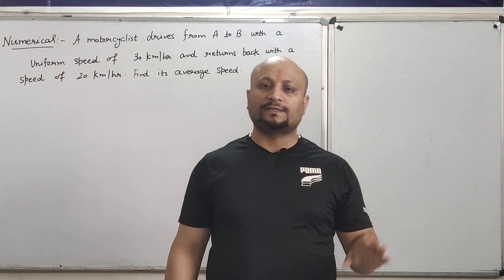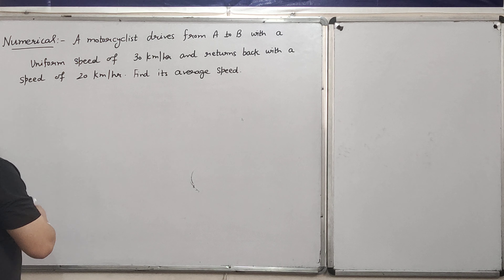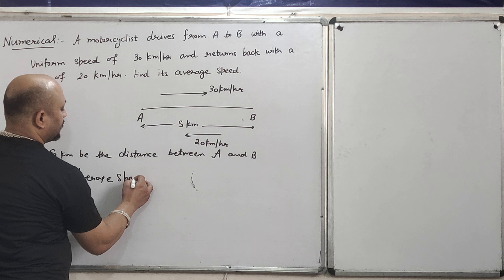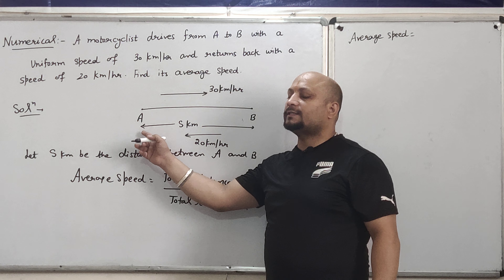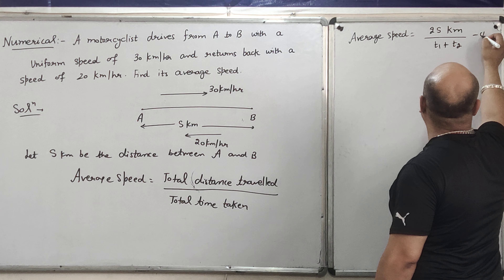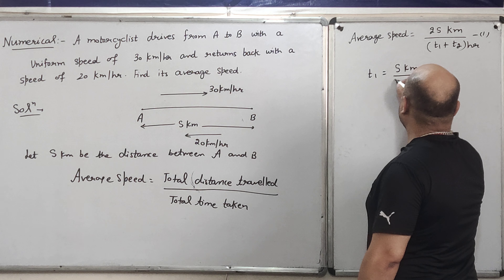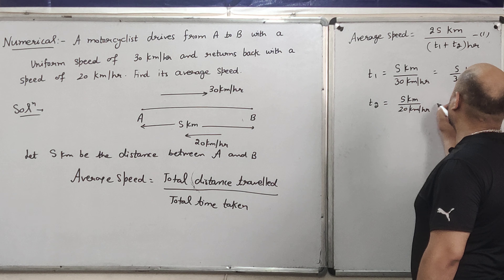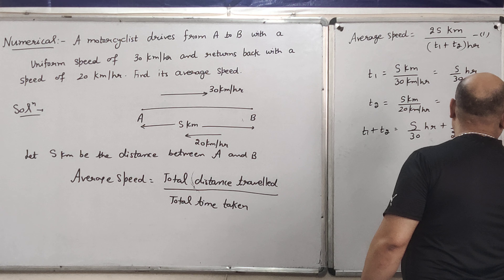A motorcyclist drives from A to B with a Uniform Speed of 30 km/hr and returns back with a speed of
A motorcyclist drives from A to B with a Uniform Speed of 30 km/hr and returns back with a speed of 20 Km/hr. Find its average Speed. // Class - 9th // Chapter - 8th // Motion By Mr. Manoj Pahuja from "Pec Academy Kurukshetra"